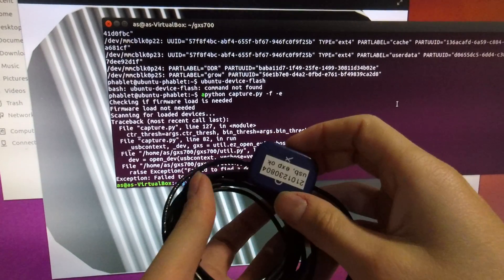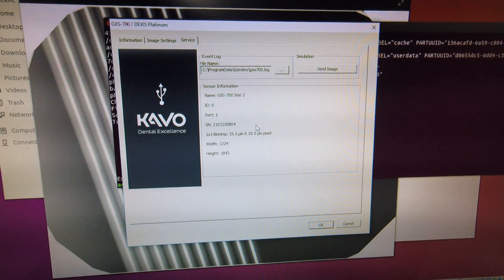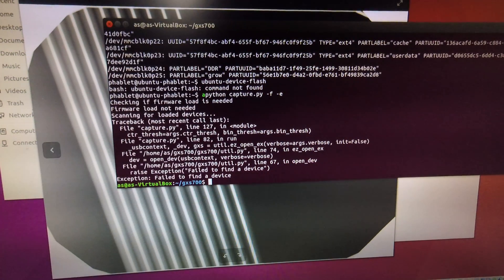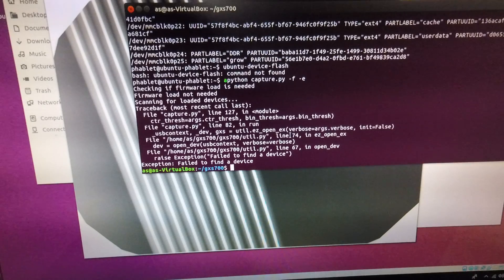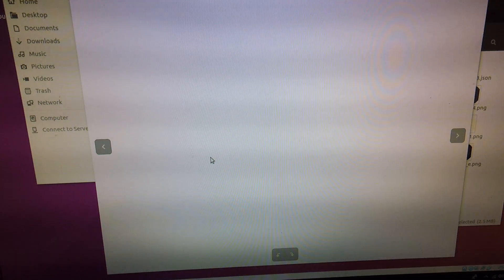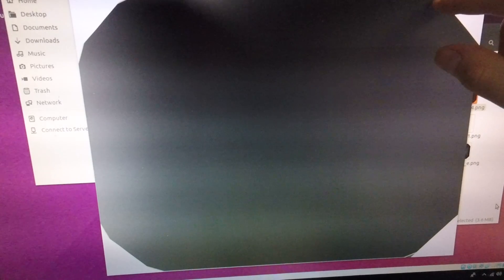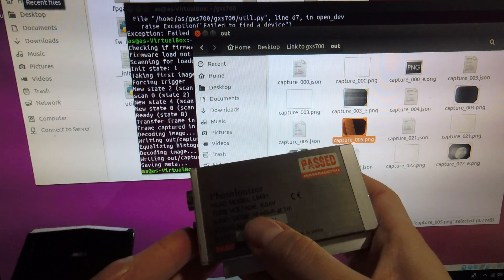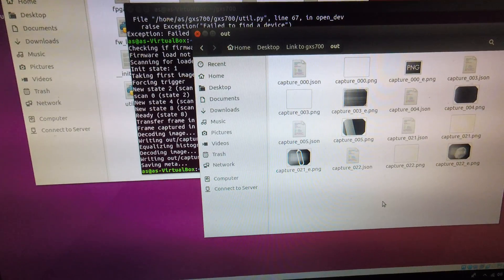X-ray dental sensors Gendex GXS-700 Dexis Platinum UVSCADA image capture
X-ray image capture from a gendex gxs-700 dental x-ray sensor using the UVSCADA utility